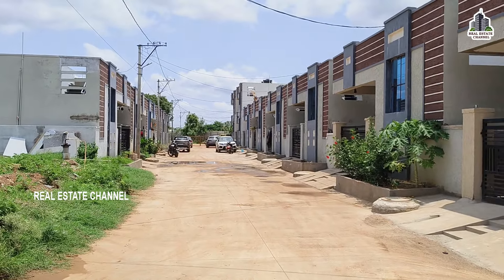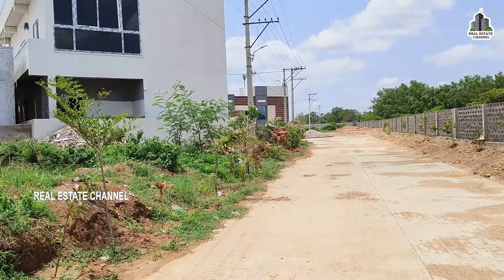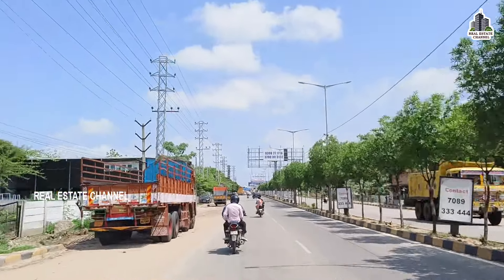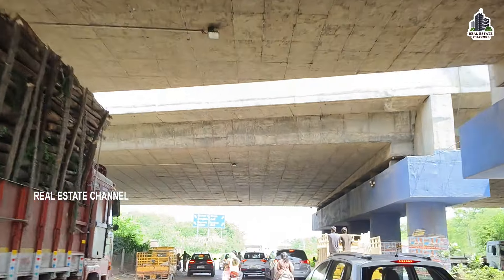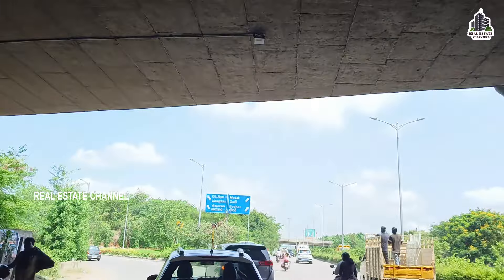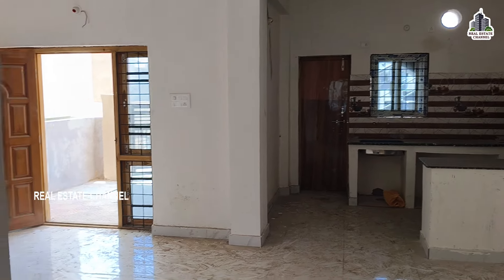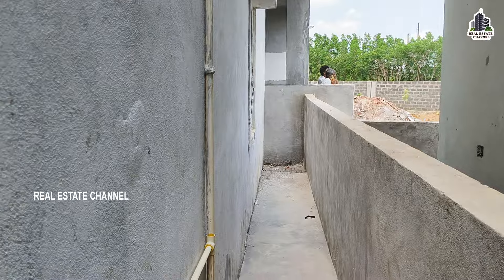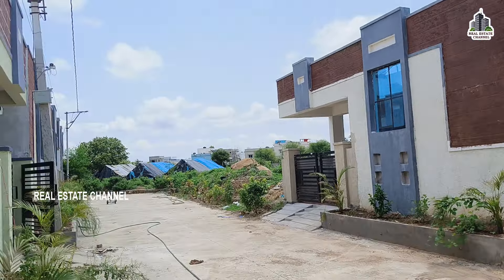Dundigal Independent Houses Sale | Bowrampet Dundigal Houses Sale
140 Sqare Yard Houses
73 Lakhs

మా ఛానెల్ లో మీ ప్రాపర్టీ వీడియో అడ్వర్టైజ్ మెంట్ కోసం మా నంబర్ కి సంప్రదించండి

𝐂𝐨𝐩𝐲𝐫𝐢𝐠𝐡𝐭𝐬 ©: We all make mistakes. If you find any copyright-protected material in our videos, please let us know rather than submitting a copyright takedown notice. We don't intentionally plan to include copyright-protected material in our video, sometimes it happens by mistake. So, please notify us such that we will remove the content immediately.